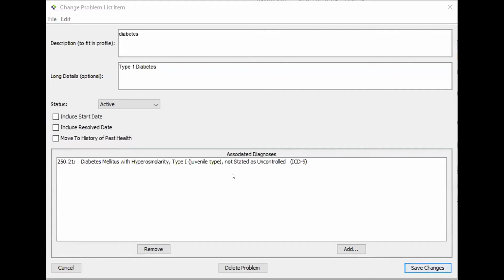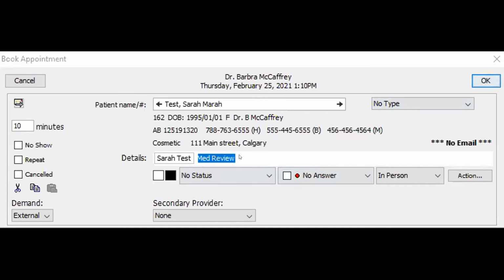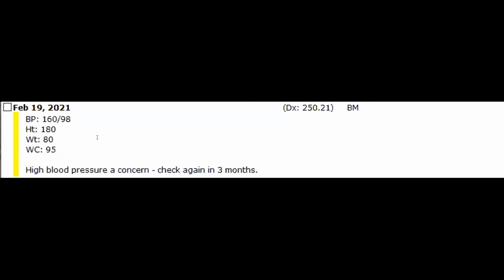CII/CPAR PS Suite EMR - Conditions for Encounter Information to Flow to Alberta Netcare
2. “Best practice: Using categories when entering vitals data” PS Suite online help file
3. PS Suite CII/CPAR EMR Guide (see "Information sent to Alberta Netcare through CII" section)
5. CII One Page Mapping Guide